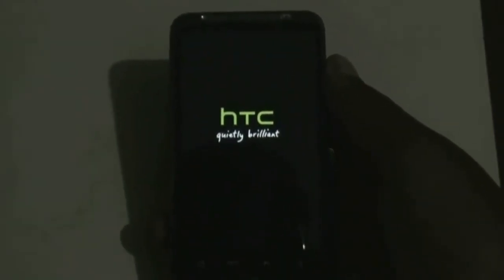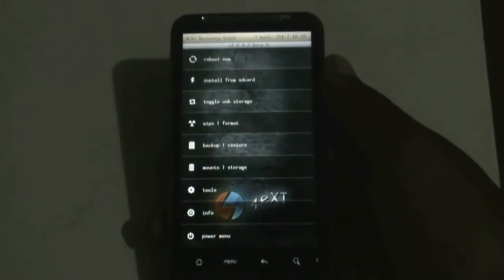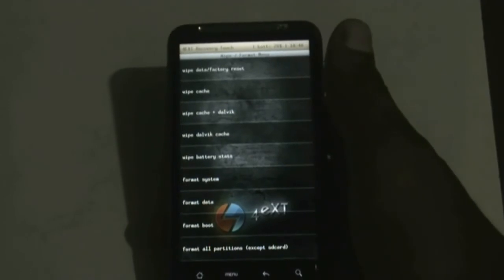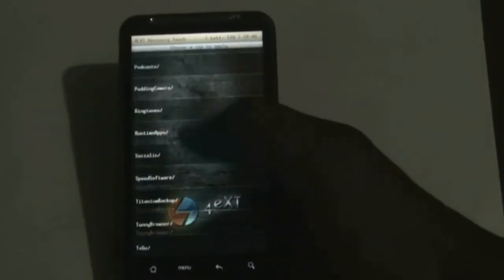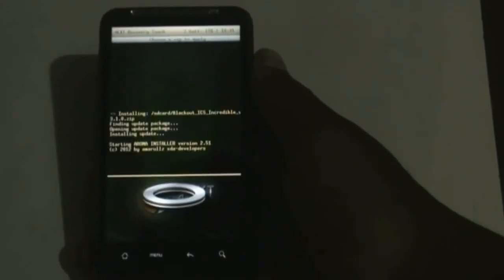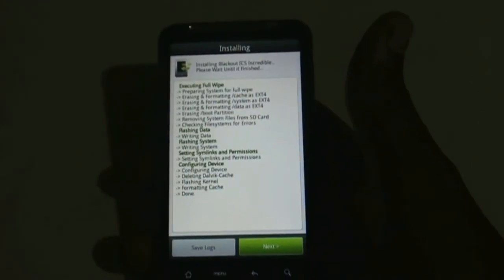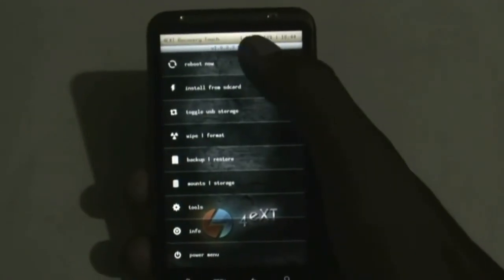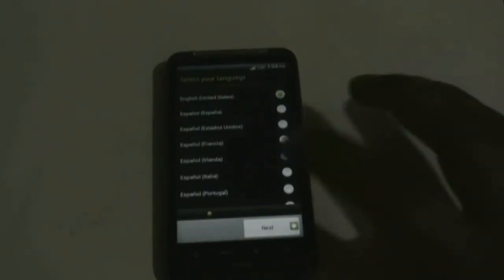How to Install Blackout ICS Rom V3.1.0 - Desire HD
A Fully working ICS rom for HTC desire Desire HD and Inspire 4G
Camera Works Perfectly
Beats audio

supproted devices:-
DESIRE HD
INSPIRE 4G
Telus DHD
MY TOUCH 4G